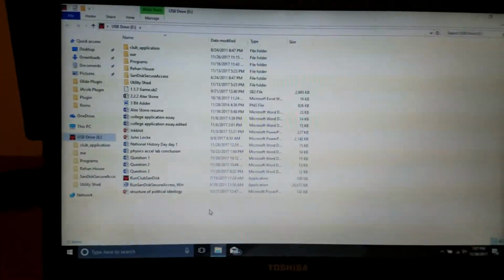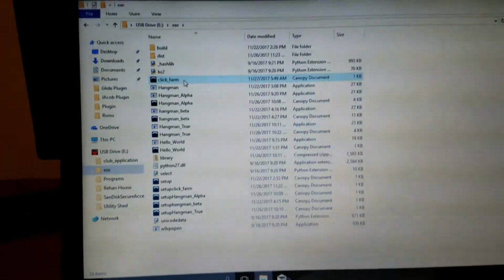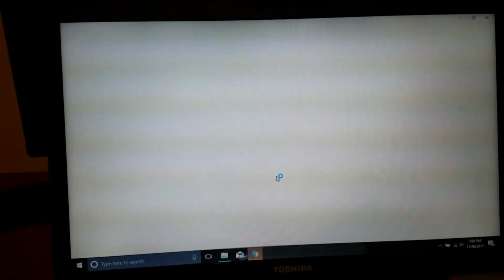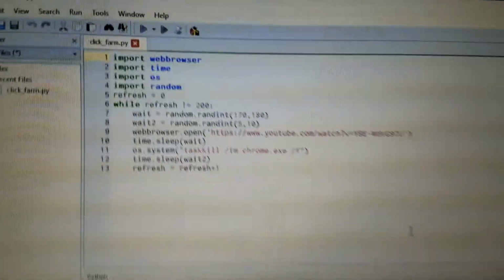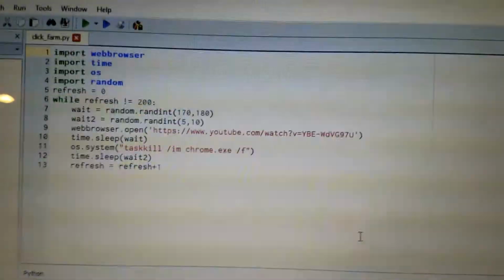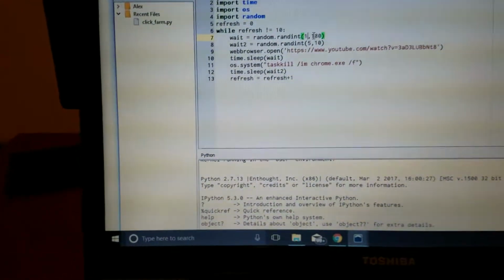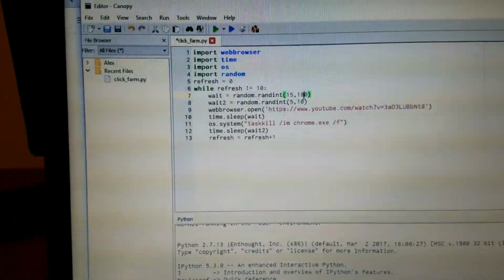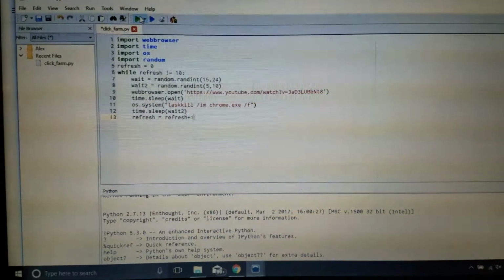VLOG 2 - View Mining/ Click Farming in Python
This is a video showing my python 2.7 program which automatically refreshes one of my YouTube channels for me.